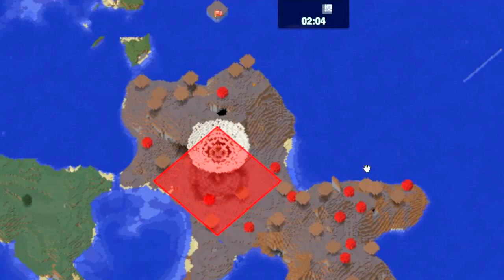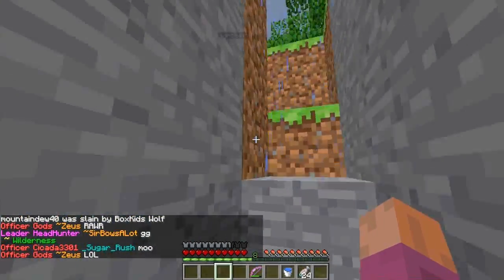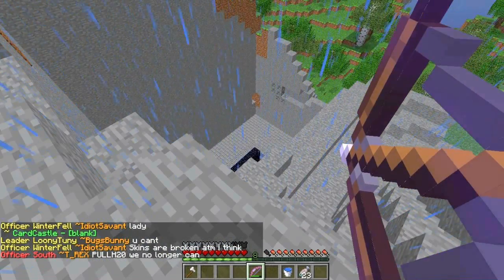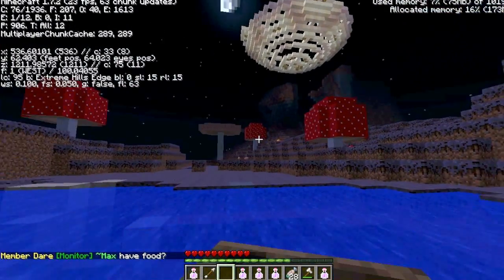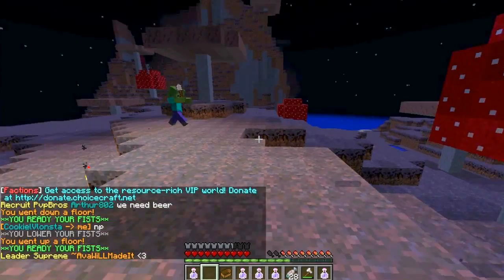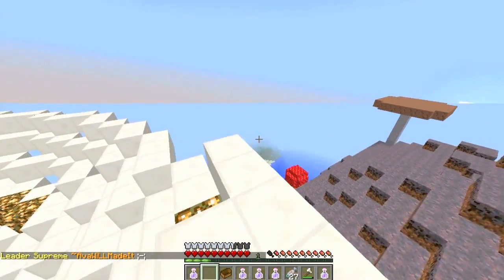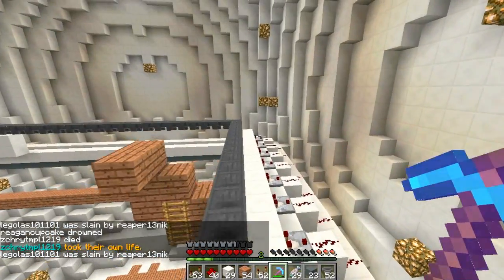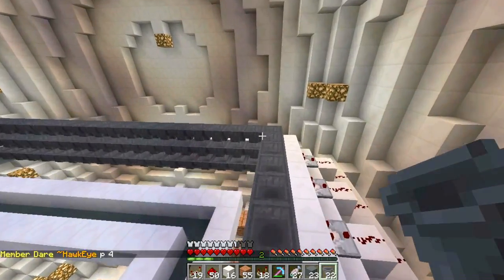Feudal Age PVP and the F2 237 Item SORTER! LP S2 Ep 25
Some oldschool iron armored pvp- chasing people away from our base :/, and then I show off the 200+ Item sorting system at the quartz tear, and that amazing Biome of Mushroom Mountains!

This video was made on an old map of Choicecraft Factions.  That map has been reset.
I now play on Boom.ronnygo.com! It is an awesome, unique pvp server that you definitely need to try!